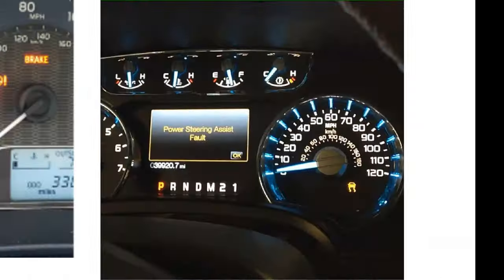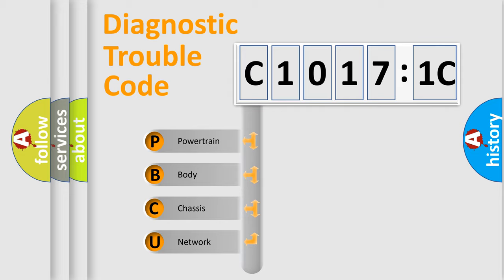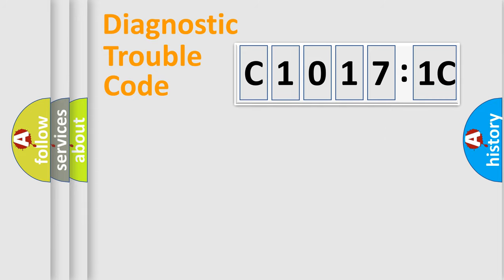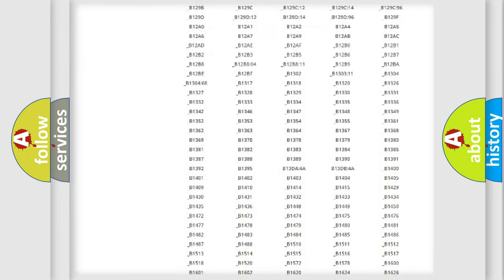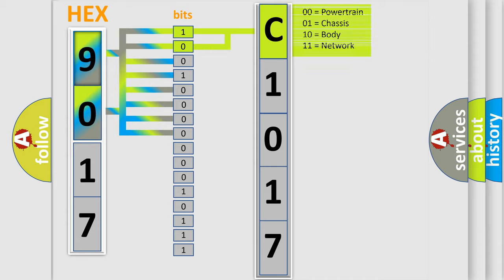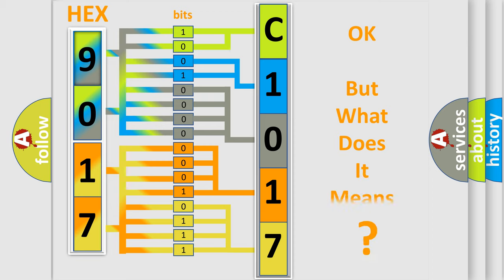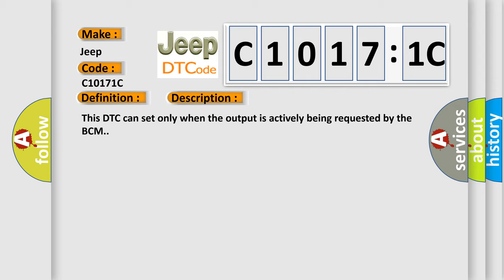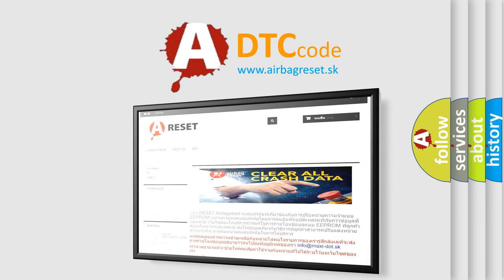DTC Jeep C1017-1C Short Explanation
Contents:
0:21 Basic DTC analysis according to OBD2 protocol standard.
1:48 Insight into programming
2:58 A diagnostically understandable description of the Diagnostic Trouble Code
3:05 Basic error definition

Make:
Jeep
Code:
C1017 1C
Definition:
Wiper High Speed Relay Circuit
Description:
Cause:
This DTC sets if the BCM detects a short to battery voltage in the wiper high speed relay control circuit.